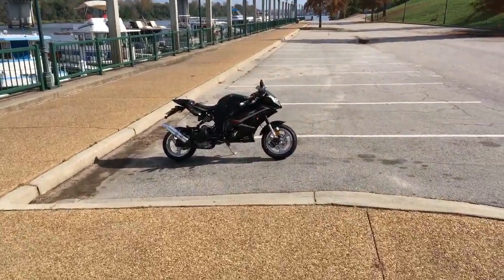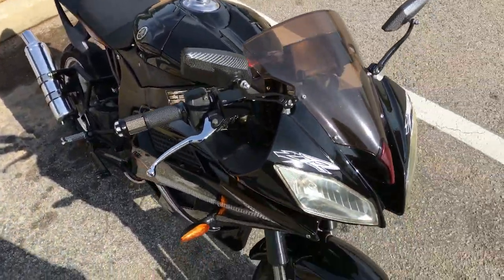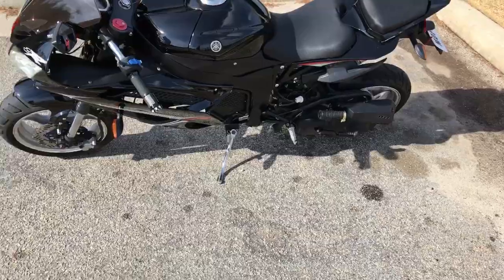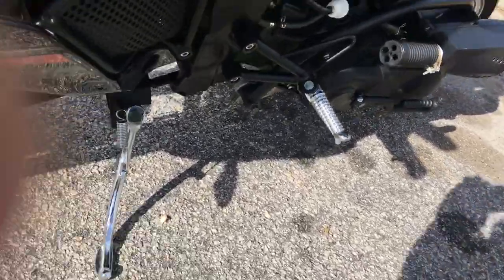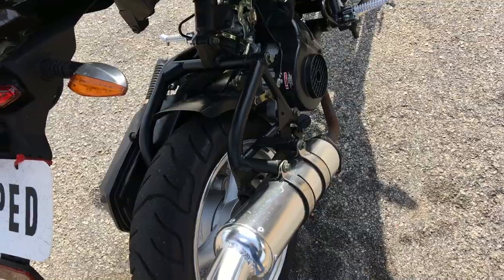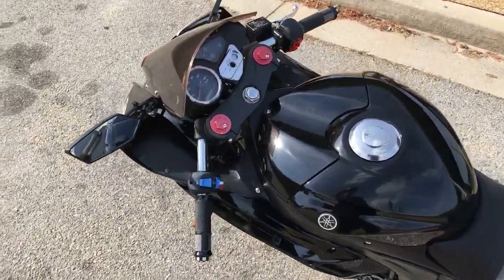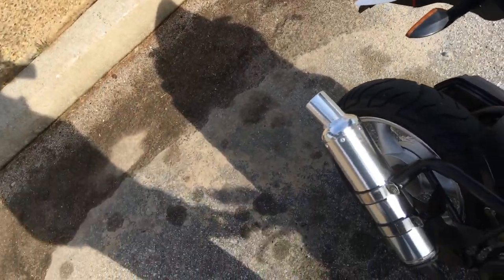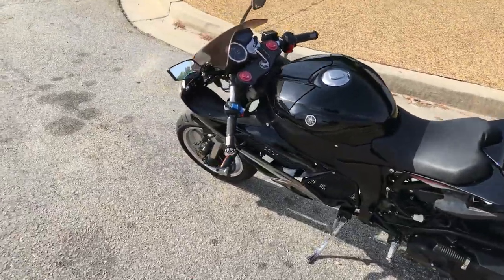50cc Dong Fang crotch rocket R6 clone Big bore kit review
My review of my bike after 1300 miles
Many thanks to others that has posted DIY videos. It helped me immensely. If I can help anyone hit me up